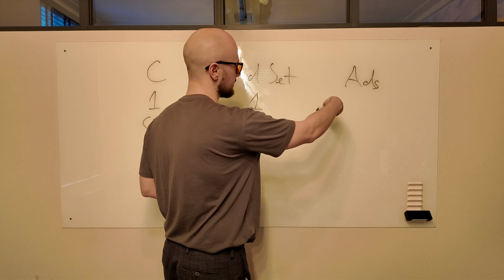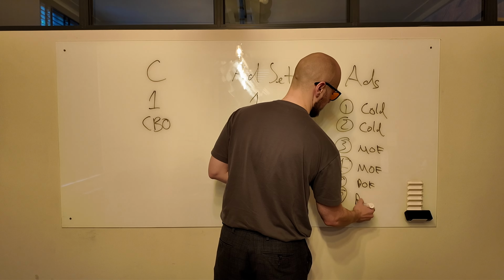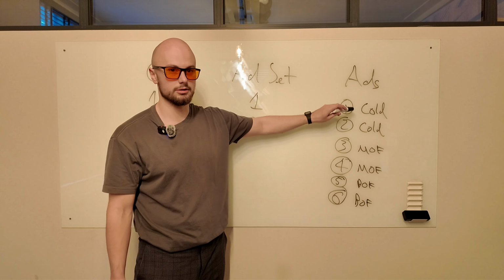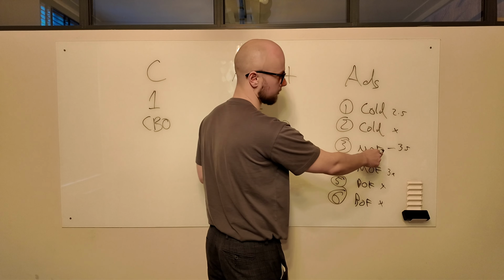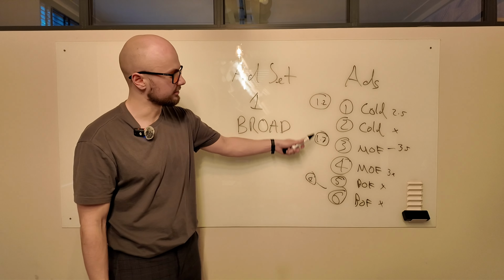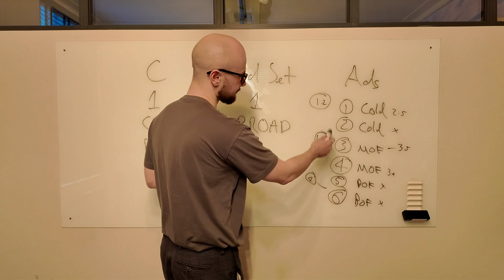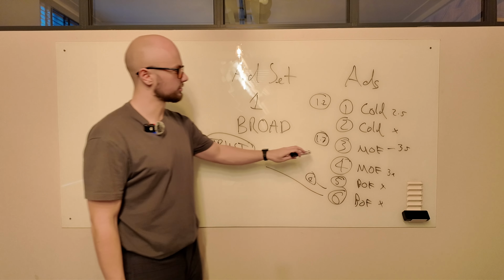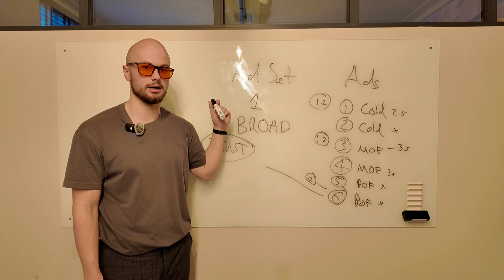The Only Facebook Ads Strategy You Need In 2026 (Andromeda)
Facebook ads are not what they used to be... In this video, I break down exactly how to find winning creatives, how to structure a campaign that stays consistent every single day, and why media buyers MUST shift into becoming creative strategists if they want to survive.

I walk you through the full setup I’m seeing destroy every other strategy right now:

1 Campaign

1 Broad Ad Set

Multiple Cold, Middle-of-Funnel, and Bottom-of-Funnel ads inside a single CBO structure

You’ll learn:
🔥 Why running all your ads together boosts overall ROAS
🔥 How Facebook personalizes the customer journey using different ad types
🔥 How to identify cold/MOF/BOF ads using frequency
🔥 Why turning off ads based solely on ROAS is killing your results
🔥 The ONLY way to keep your campaign consistent while scaling
🔥 The weekly creative system that keeps Facebook’s algorithm fed with data

This is the simplest and most effective Facebook ads setup for ecommerce brands right now.

💬 Got questions about Facebook ads, scaling, or creative strategy?